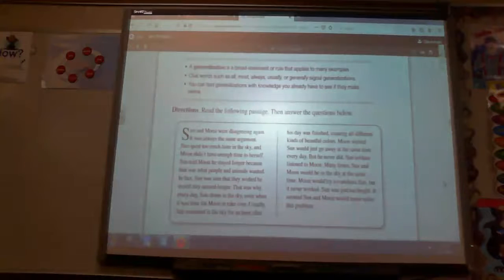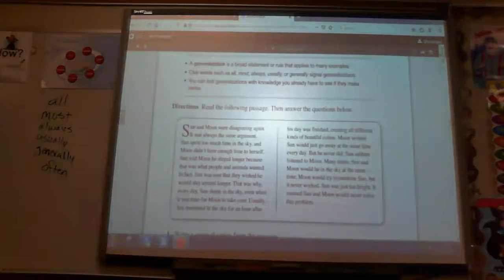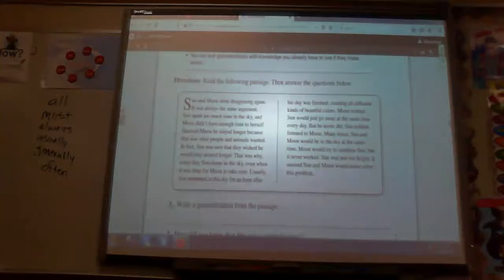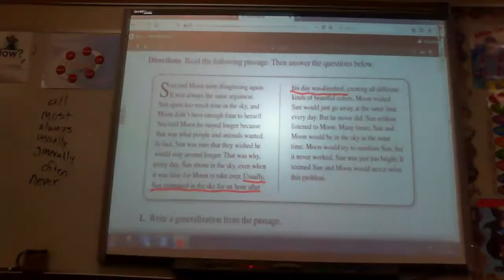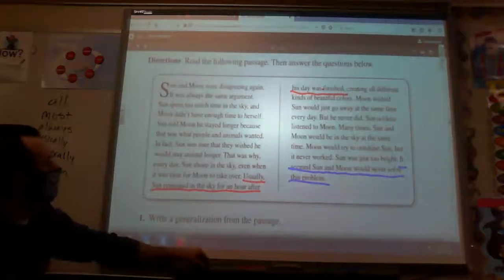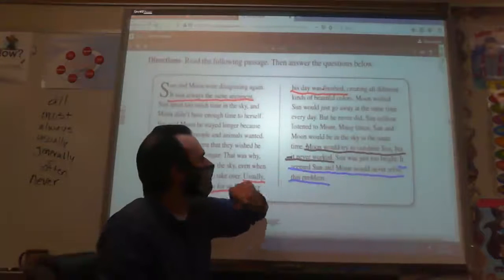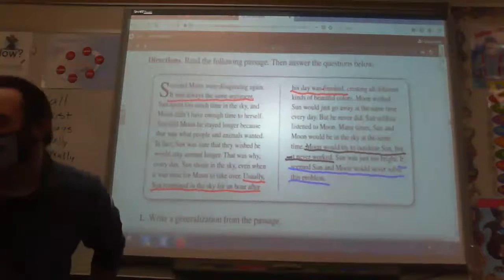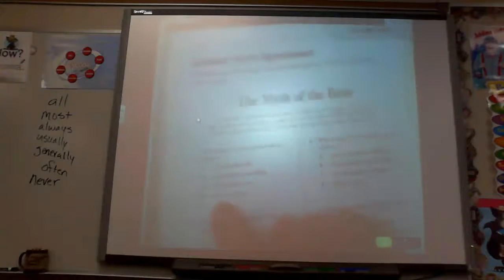12/17/20 Reading/Language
Generalizing and Subject Verb Agreement